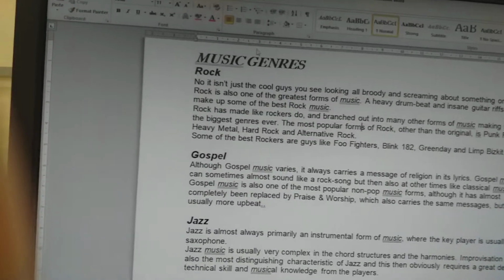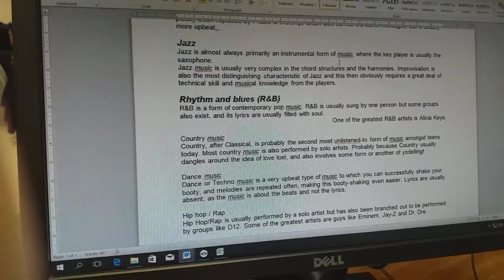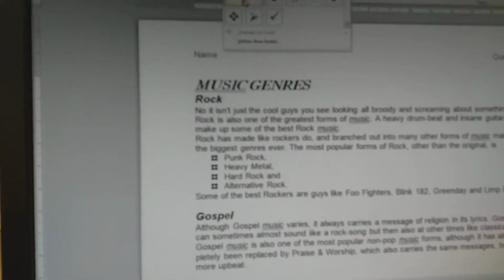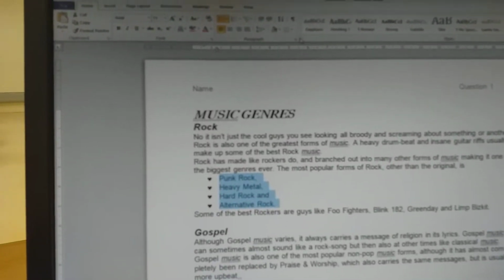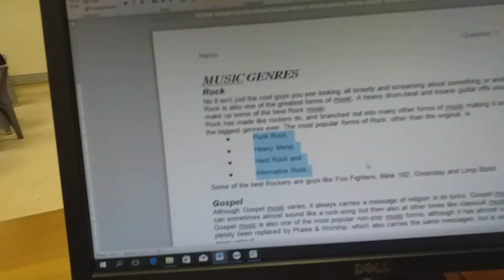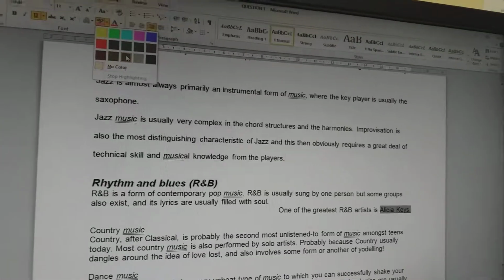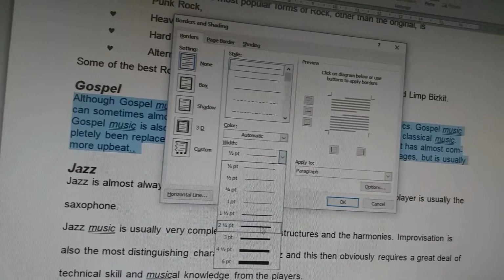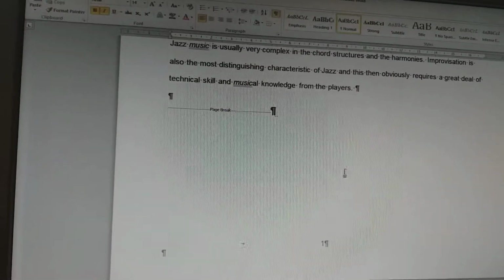CP N4(4)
Test revision